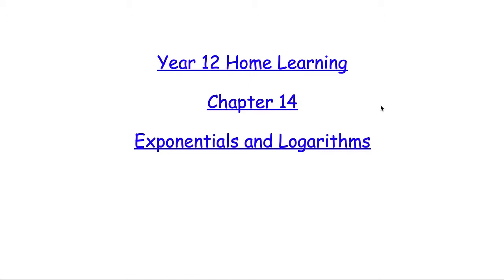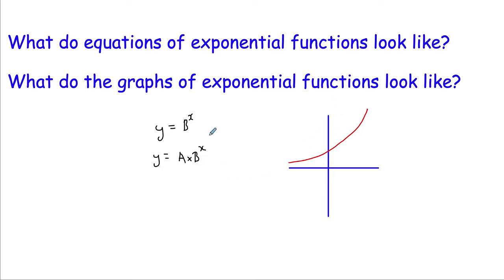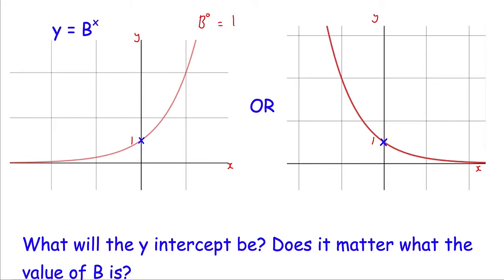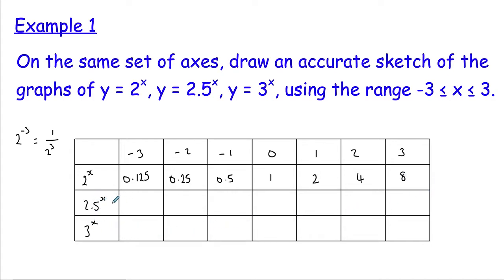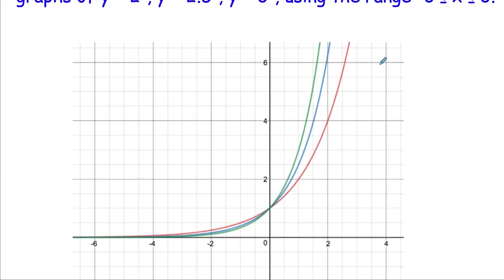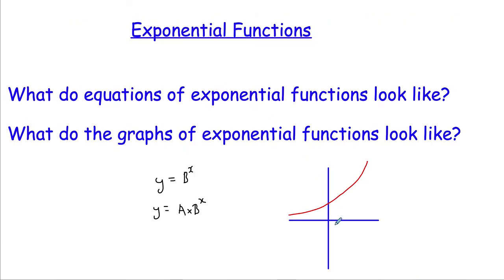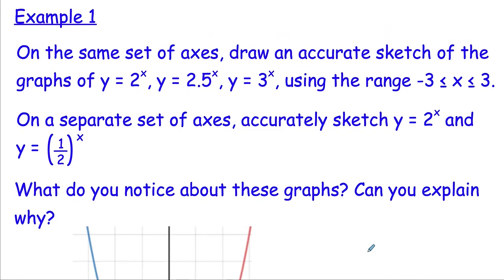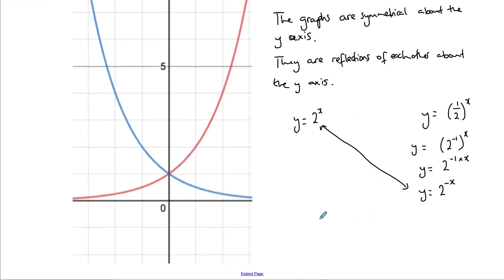Exponentials and Logarithms Lesson 1